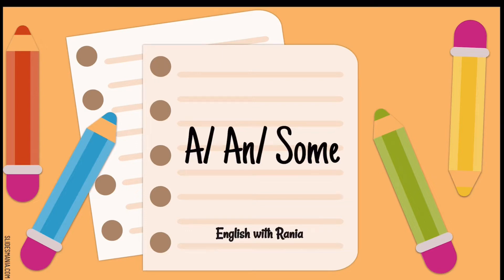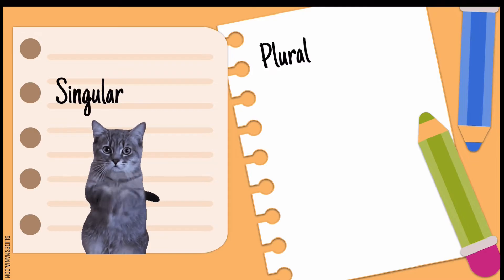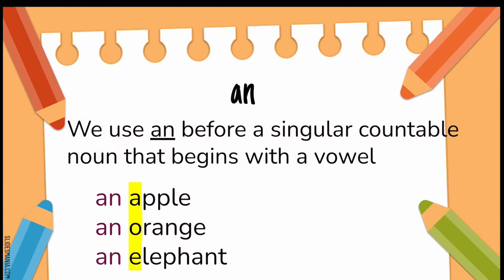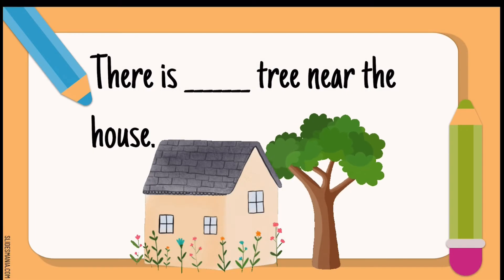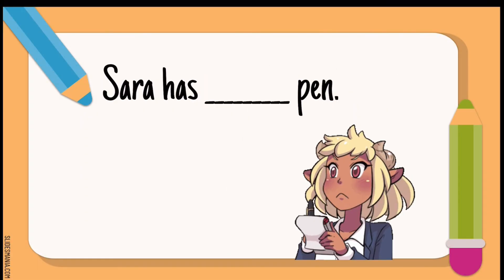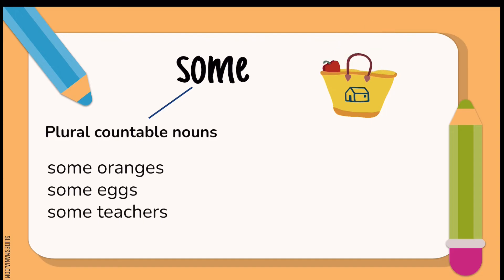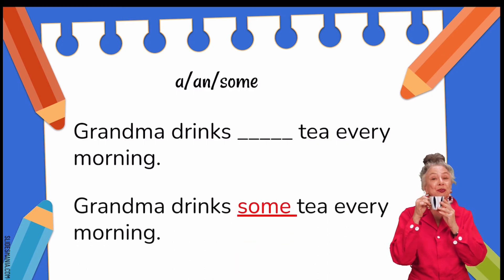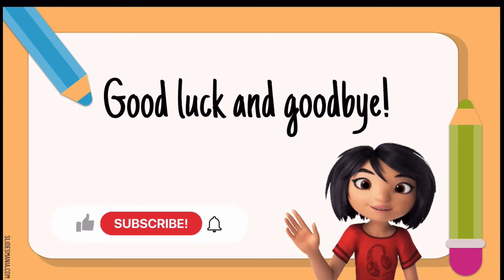A/An/Some - Learn & Play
Let's learn, review and practice the articles a/ an / some! Enjoy some challenges along the way :)